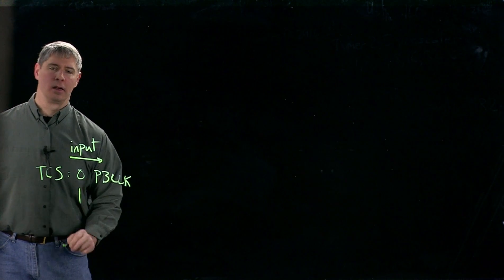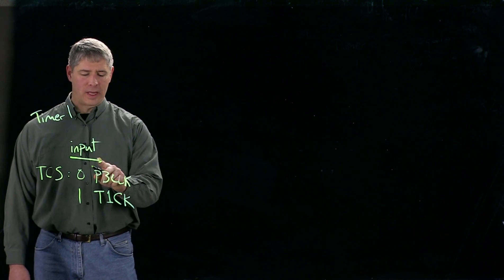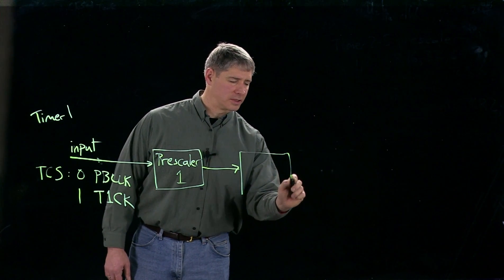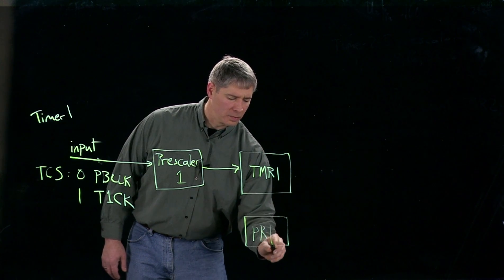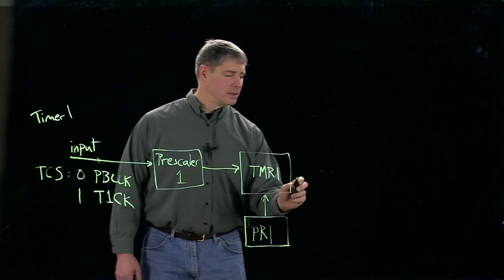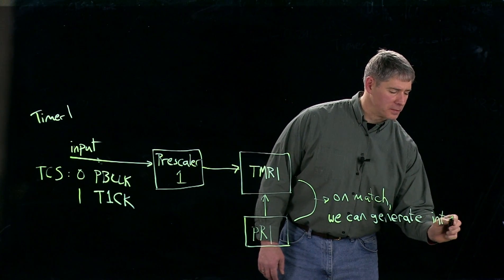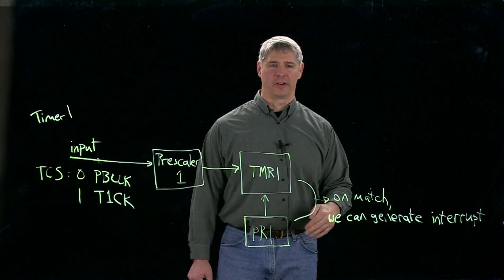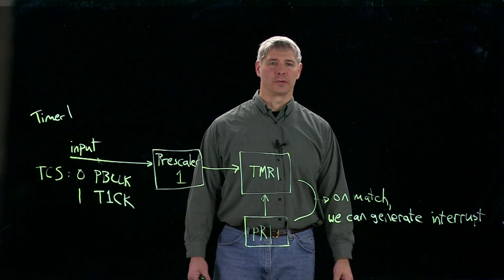Using PIC32 timers to generate interrupts (Kevin Lynch)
L-comp: Can you think of an application where you would want to generate an interrupt after a fixed number of external pulses (instead of a fixed frequency interrupt using PBCLK)?